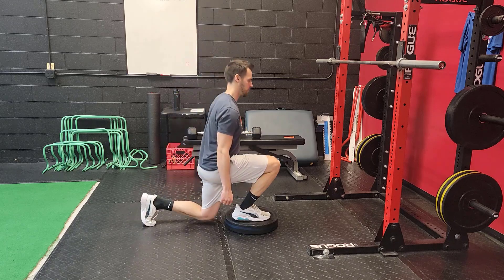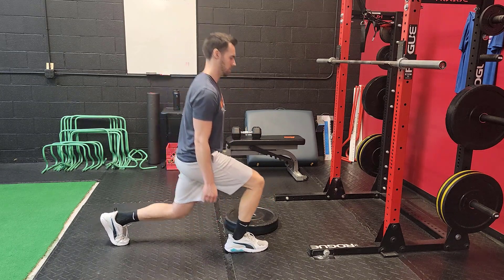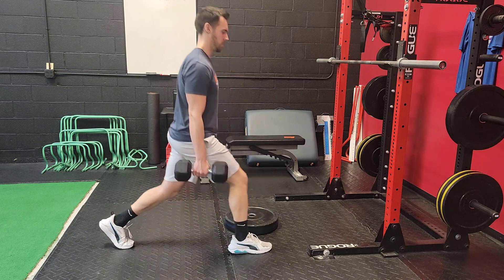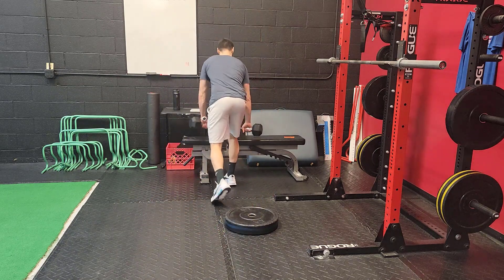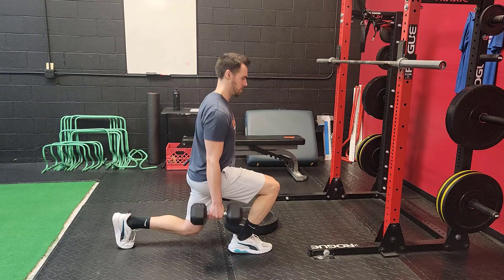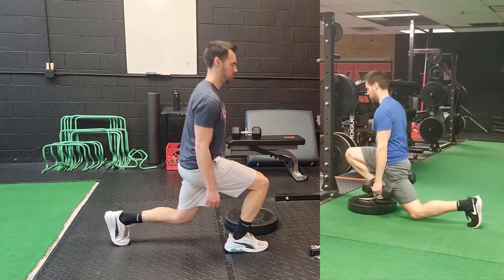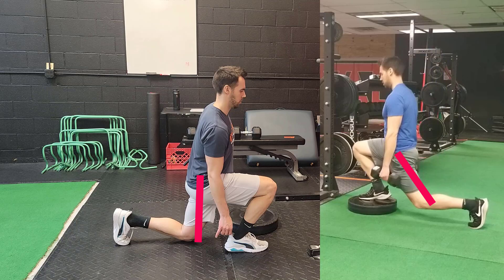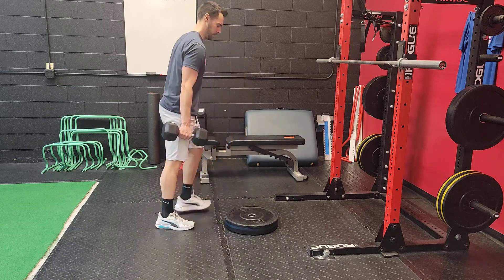Split Squat Exercise Progressions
The knees over toes split squat or ATG style split squat has gained a lot of attention through social media for good reason. The split squat is a great exercise! However, we do not need to force the motion. Knees over toes should not be feared, and the split squat should not be forced! This video covers a spectrum of split squat exercise progressions and split squat variations. Choose the version that safely challenges your capabilities and progress without ego!

➟ Channel :    / @sportsrehabexperts

0:00 start video
0:01 split squat vs lunge
0:20 split squat technique
1:11 split squat progressions
1:37 atg split squat vs split squat exercise